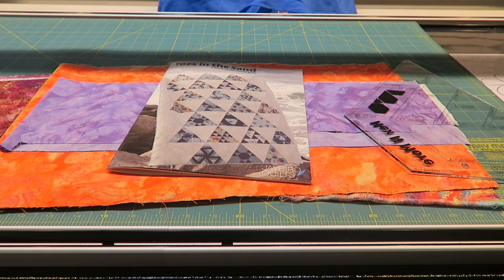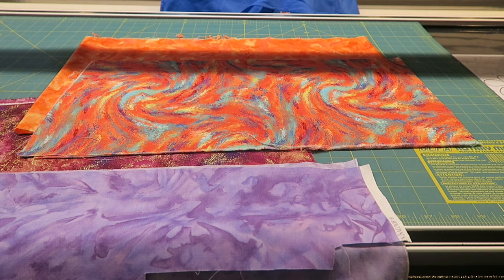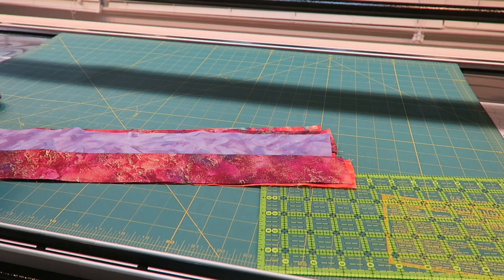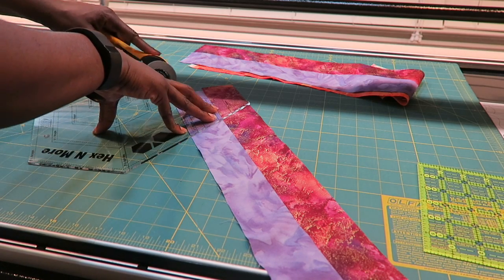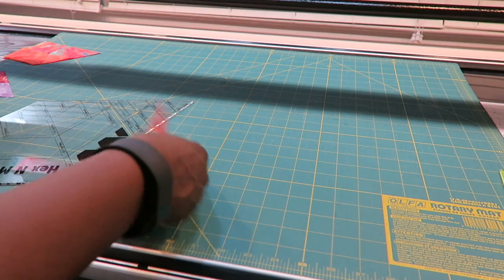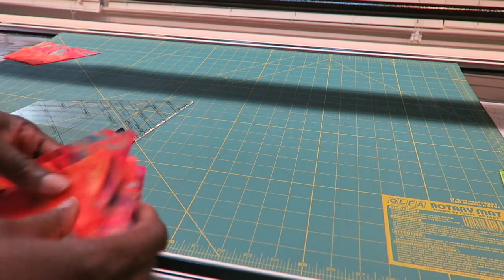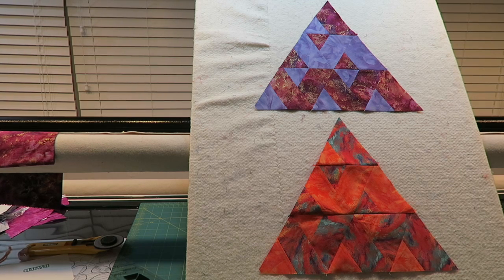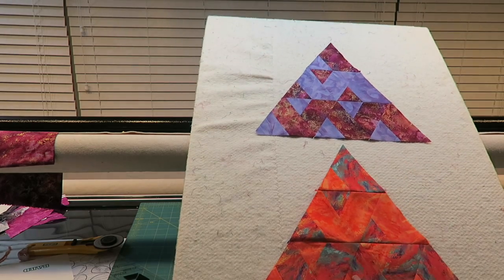"How Long Did That Take?": Toes In The Sand Block #1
How many times has someone asked you "How long does it take you to make a quilt?"  Well, I timed how long it takes to make two triangle blocks.  Toes in the Sand Booklet is by Jaybird Quilts.  You can Google it to find the best place to purchase.